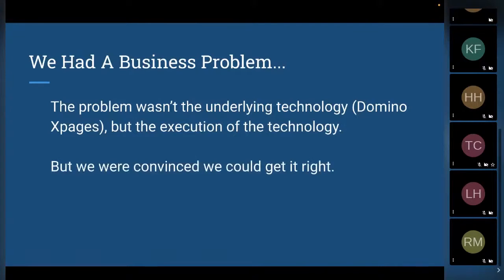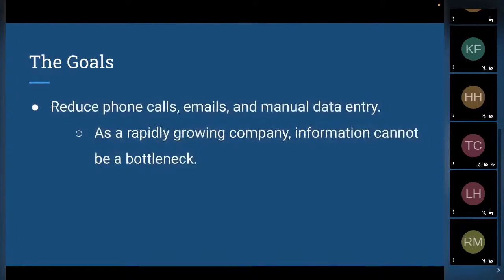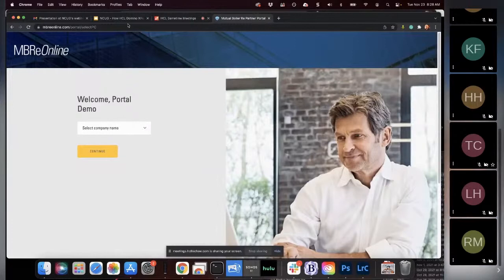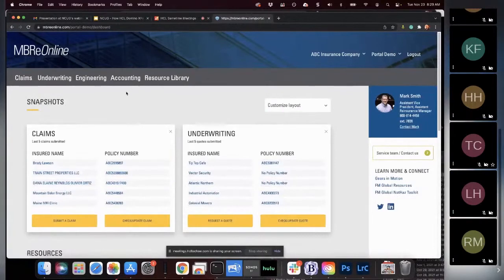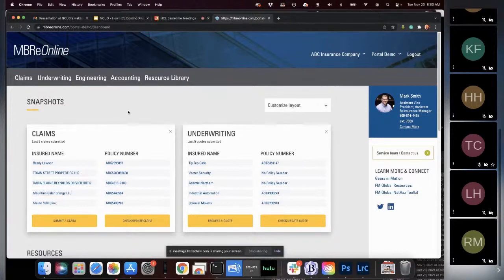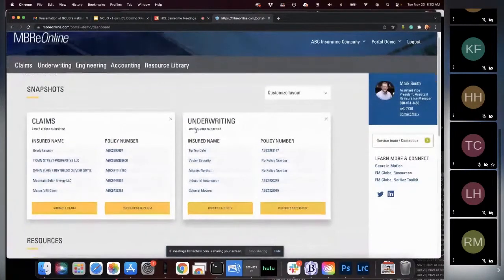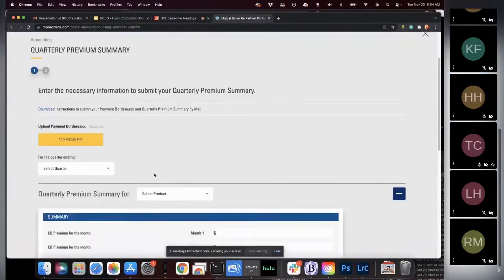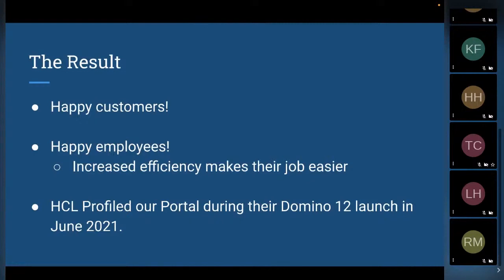Webinar Real Life Solutions with Domino Part 5: How HCL XPages Drives Collaboration With Customers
Michael G. Smith of Mutual Boiler Re demonstrates their Xpages solutions showing what can be done with the HCL Domino development platform.